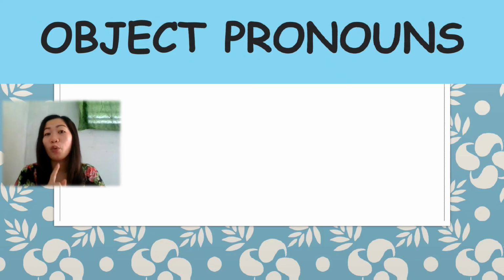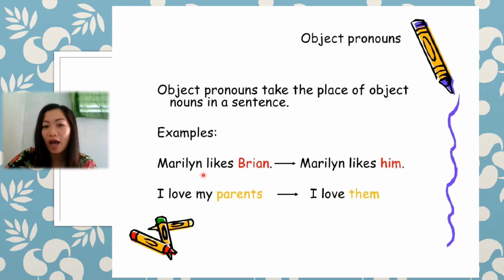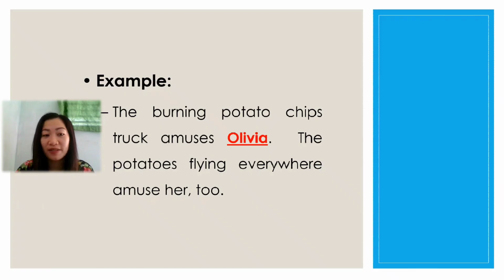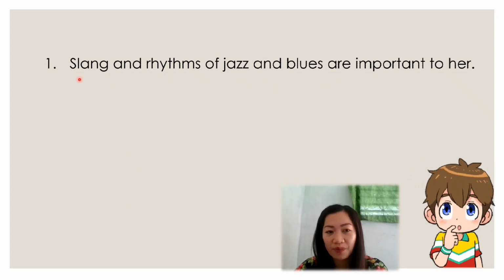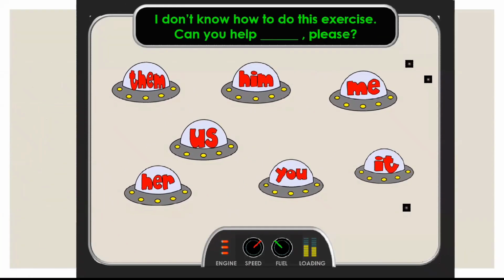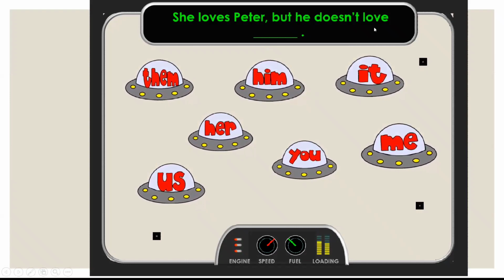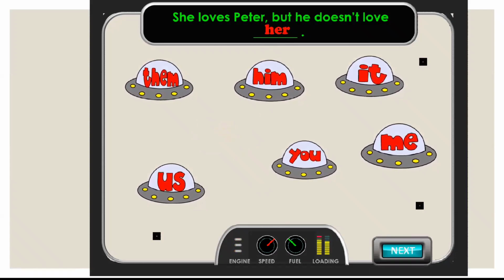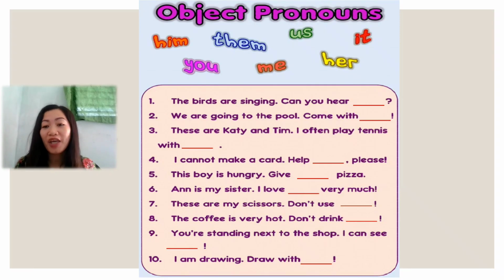English 5 U2 L3 Object Pronouns